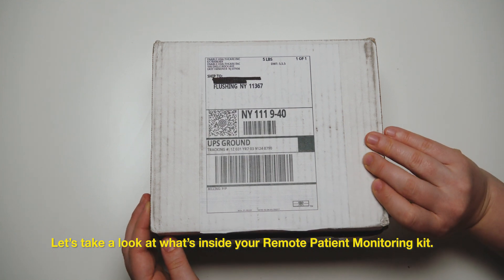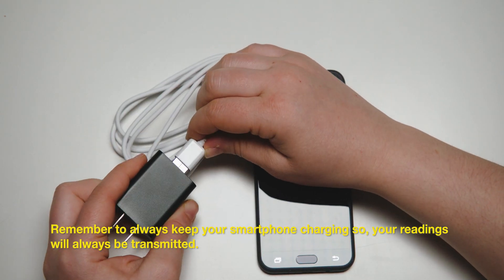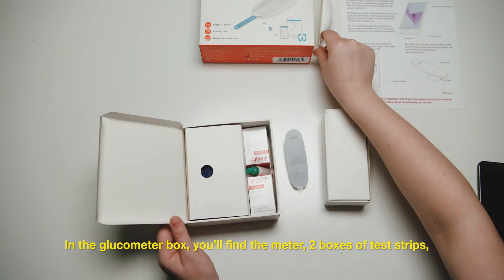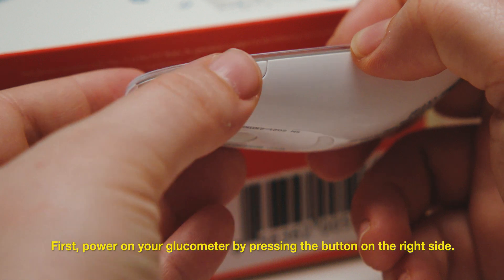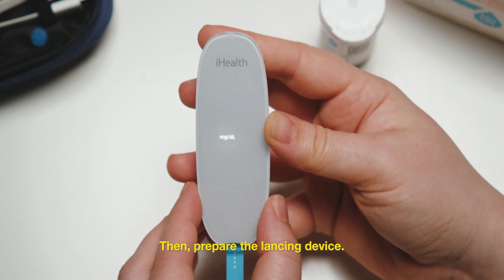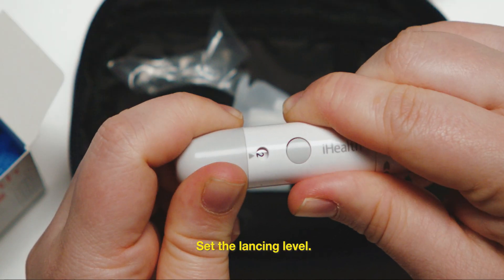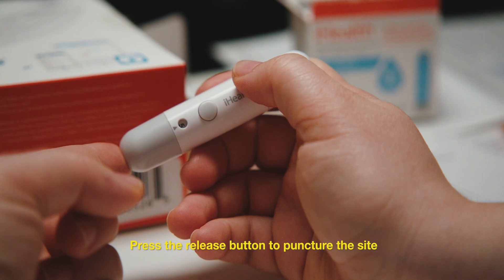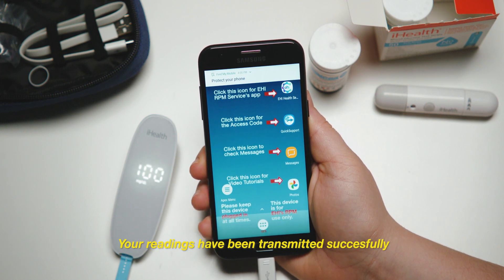Glucometer Setup Guide | Remote Patient Monitoring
The remote patient monitoring program gives you more opportunities to interact with your Doctor. It improves your chronic condition management. You can receive help booking appointments and medication refills with our nurses. Plus, Doctors can monitor your medications efficacy and review your readings monthly.

The Remote Patient Monitoring program, introduced by CMS in 2018, allows providers to remotely monitor patients’ physiologic parameters in real-time from data obtained by patients at home. Through this program, a healthcare provider issues a “connected” blood pressure cuff, glucometer, pulse oximeter, or scale to a patient. When the patient obtains data, the data is transmitted automatically to an online dashboard, where the provider can identify abnormalities early and intervene before a critical value – resulting in an ER visit or hospitalization – is reached. This program, through preliminary studies, has been shown to reduce hospitalizations and have a significant impact on the care of multiple chronic conditions.

We're Enable Healthcare. Transformative healthcare technology at the fingertips of physicians, clinical staff and healthcare professionals. From AI based applications, to telehealth solutions and machine learning software we have the answers the healthcare industry seeks. We fight for our Doctors so they can fight for their patients.